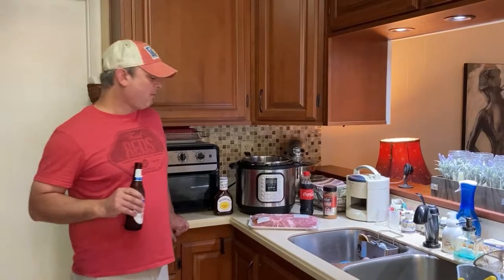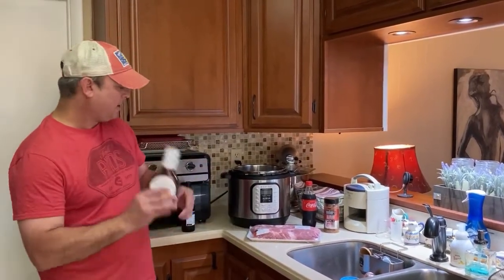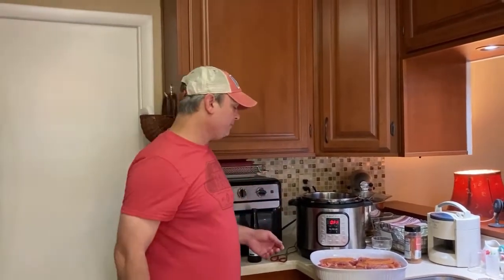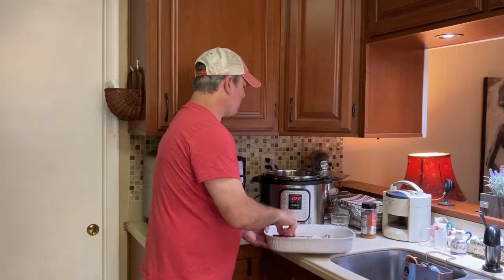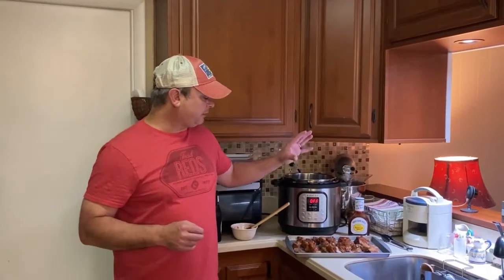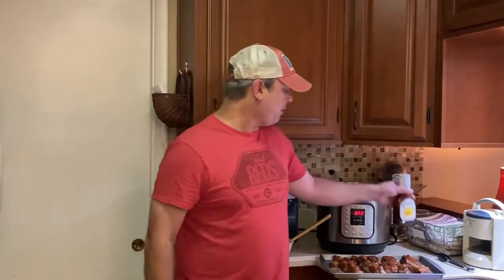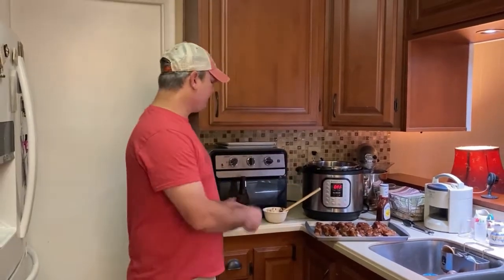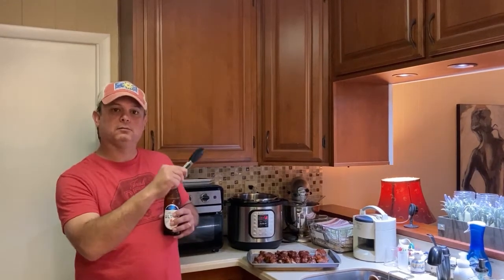Country Style BBQ Ribs in the Instant Pot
Cooking these ribs in the Instant Pot was so easy, and only required a few ingredients. They come out fork tender! Here in my part of the South, we use Sweet Baby Rays BBQ Sauce. I have included a link to purchase

If you like out recipes, you can find out cookbook on Amazon.

Sweet Baby Rays BBQ Sauce